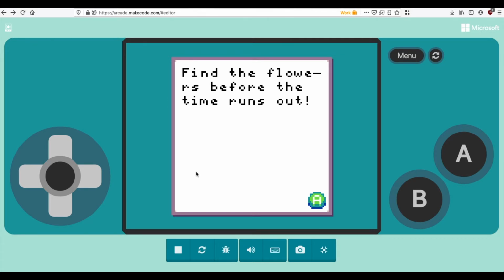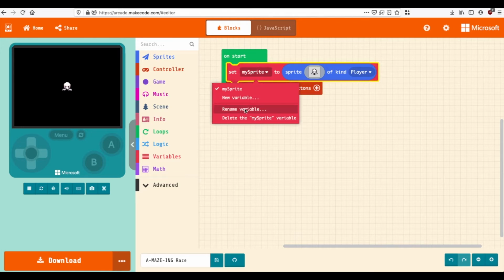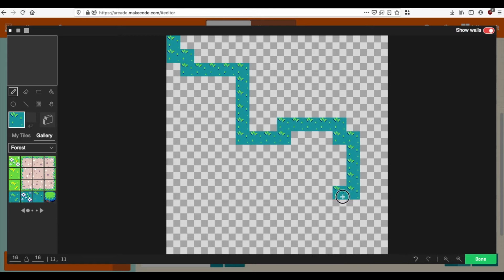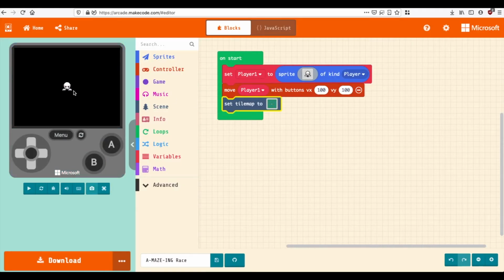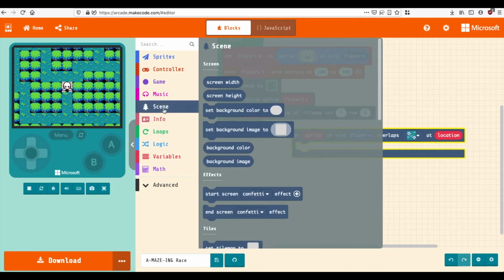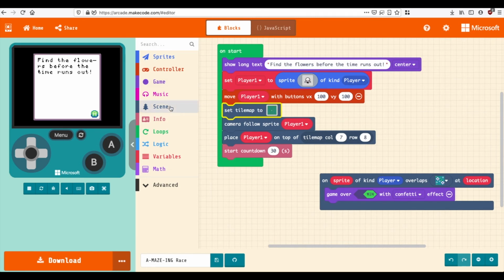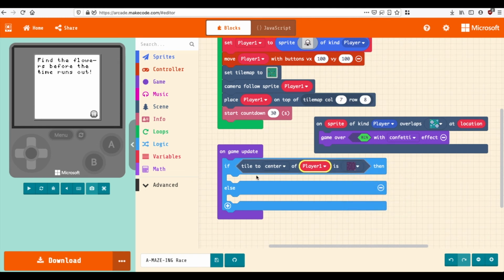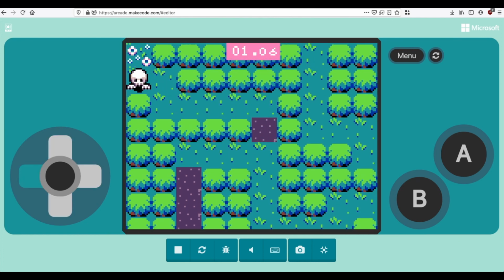Made a Code Monday: A-MAZE-ING Race using MakeCode Arcade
Get creative and learn to code at home! Join Library programmer, Max, and follow along with these step by step coding tutorials. Week 6: A-MAZE-ing race. Head to arcade.makecode.com and follow along by making your own arcade game!